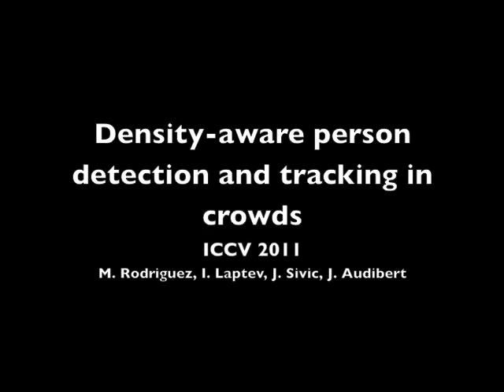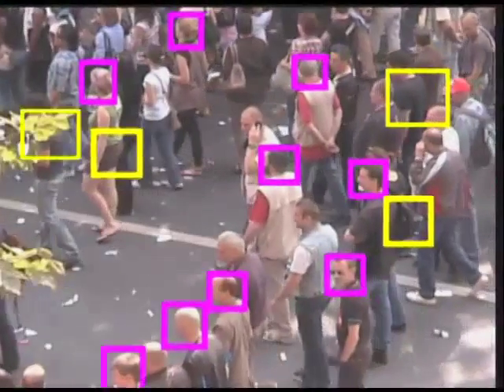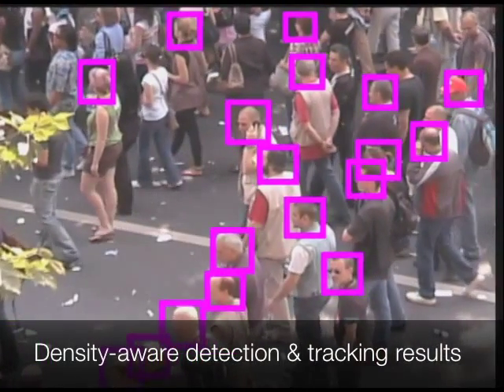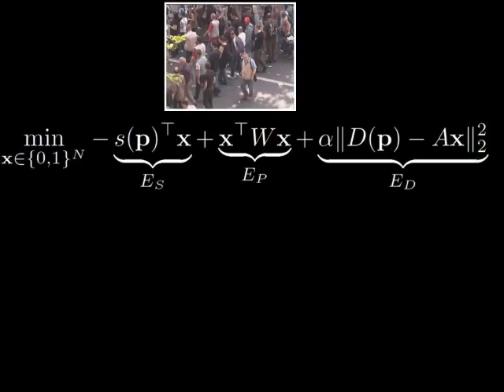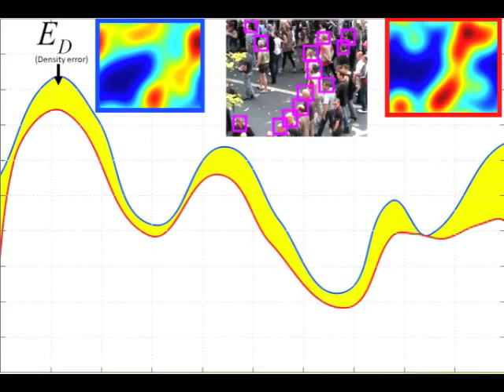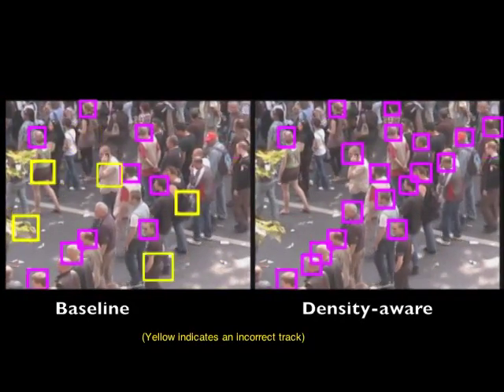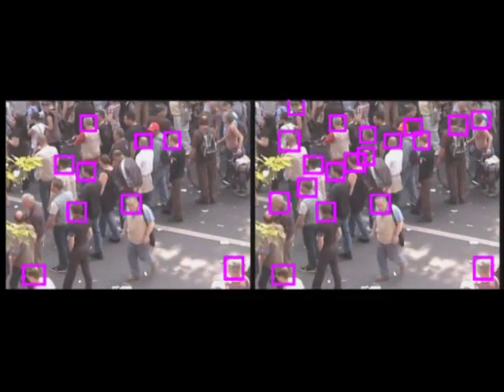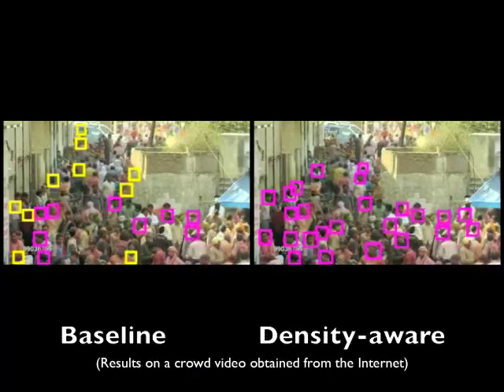Density aware person detection and tracking in crowds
M. Rodriguez I. Laptev J. Sivic JY. Audibert. Density-aware person detection and tracking in crowds. Proceedings of the IEEE International Conference on Computer Vision (2011), Poster.

PDF |  Abstract |  BibTeX | Matlab Code and Dataset

Overview:
Detecting and tracking people in crowded scenes is a crucial component for a wide range of applications including surveillance, group behavior modeling and crowd disaster prevention. The reliable person detection and tracking in crowds, however, is a highly challenging task due to heavy occlusions, view variations and varying density of people as well as the ambiguous appearance of body parts, e.g. the head of one person could be similar to a shoulder of a near-by person. High-density crowds present particular challenges due to the difficulty of isolating individual people with standard low-level methods of background subtraction and motion segmentation typically applied in low-density surveillance scenes.